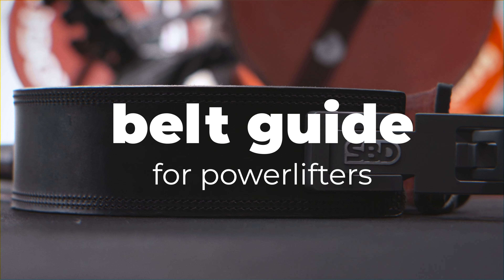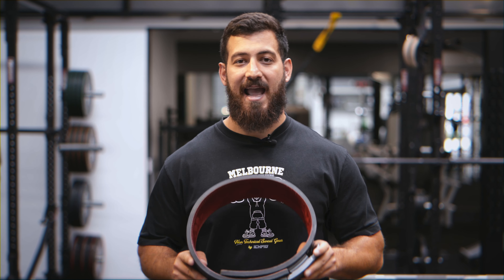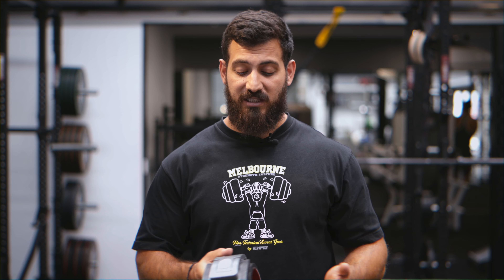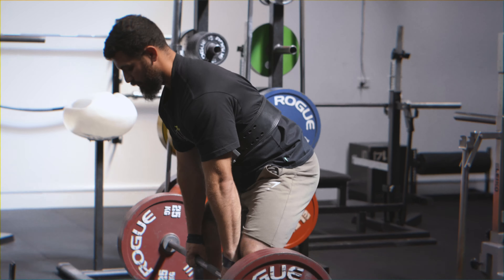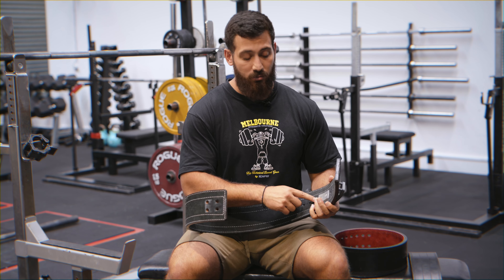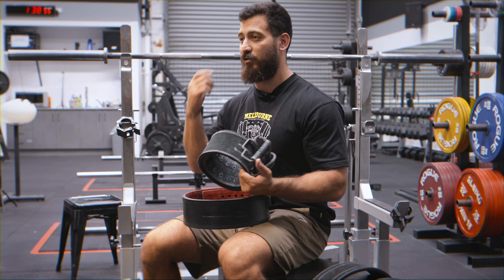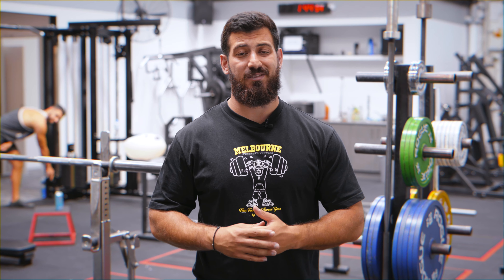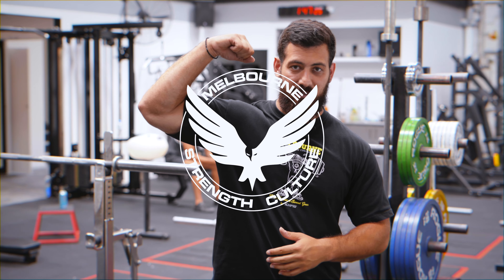HOW TO USE A POWERLIFTING BELT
Belts are one of the few permitted accessories in powerlifting, and probably the most beneficial.

In this video, Charlie answers some of the most common questions around belts to help you decide whether you should purchase one, which one you should purchase and how to use it.

Timestamps:
0:00 - Intro
0:10 - Why Should You Wear a Belt?
1:07 - Understanding Bracing
1:56 - How to Use a Belt
3:29 - Comparing Belts (SBD vs. Inzer vs. Wahlander)
5:20 - Breaking in Your Belt (+ Other Considerations)
6:53 - Sizing Your Belt
7:45 - Outro